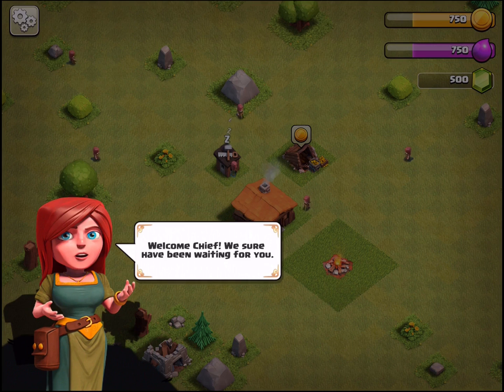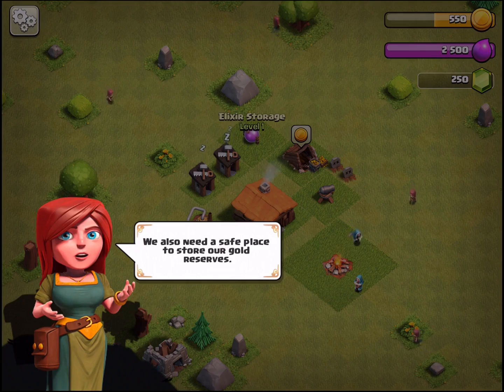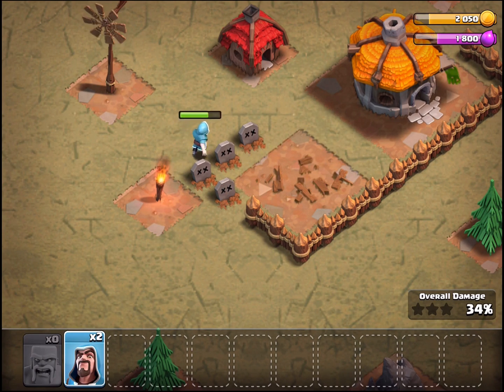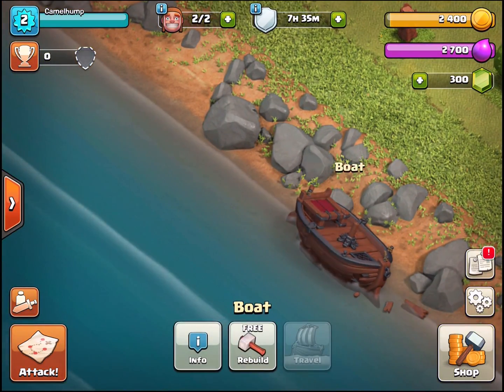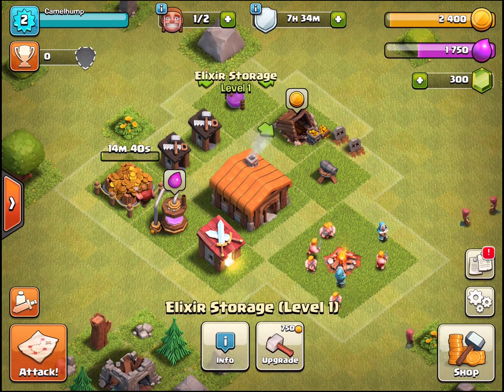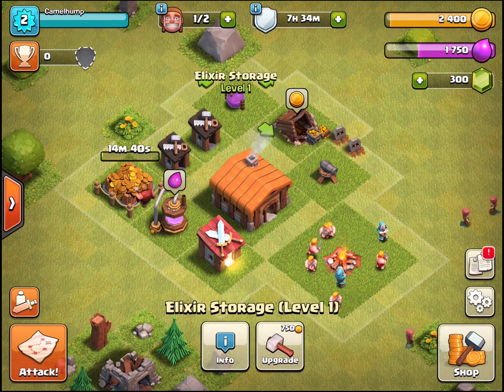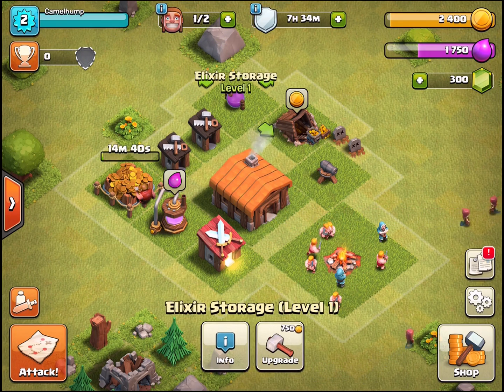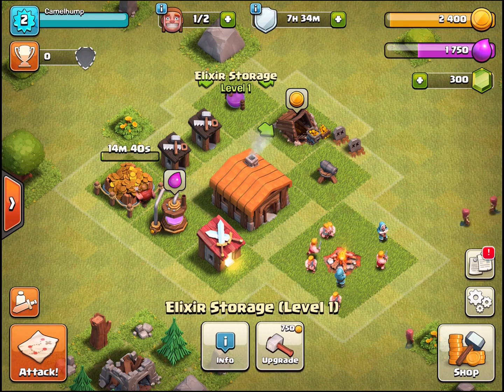Free To Play For New Players! A Fresh Start! Clash Of Clans-Episode 1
A brand new village! A fresh start! I hope you all enjoy this new series! More will be coming of this and other mobile games! Let me know what you think and which games should be next!!

Also would like to do give sways at some point even if for now it’s just code cards for Pokémon!

Like if you happen to like this video!!
Comment any changes you'd make or maybe things you liked! I'm willing to listen to feedback and would love to hear your thoughts and ideas!!!